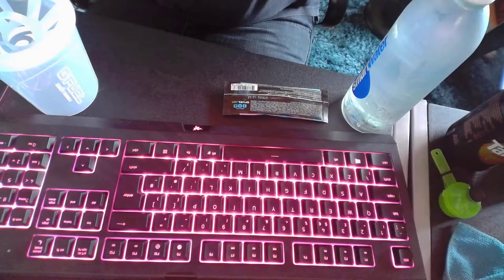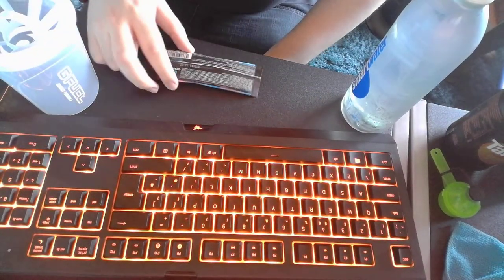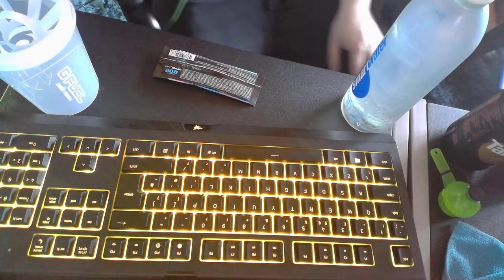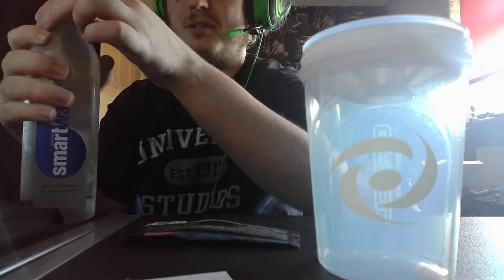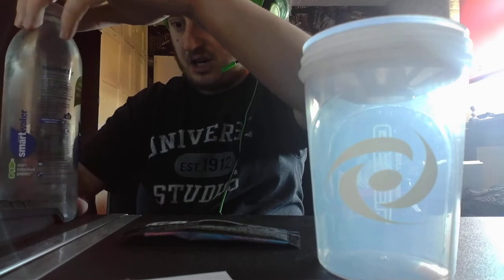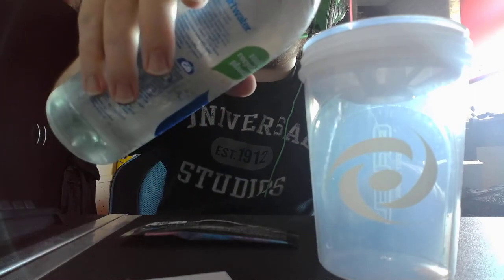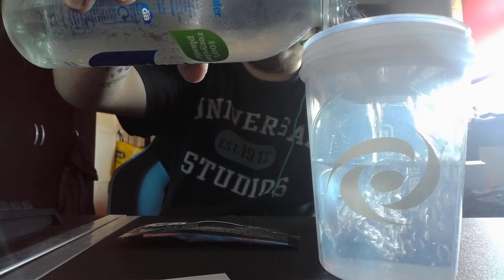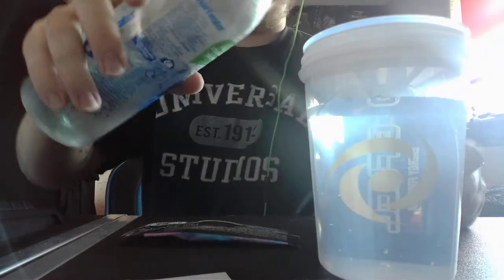GFUEL : Cotton Candy / Candy Floss